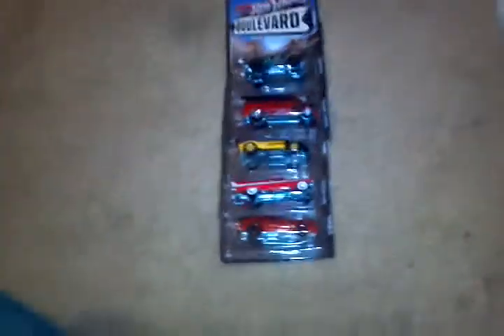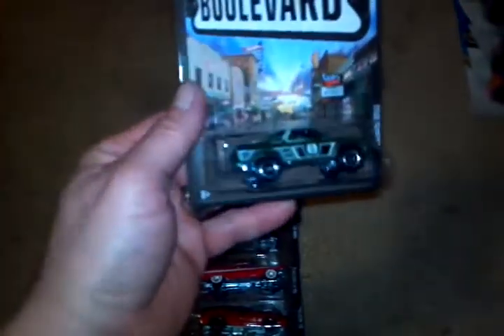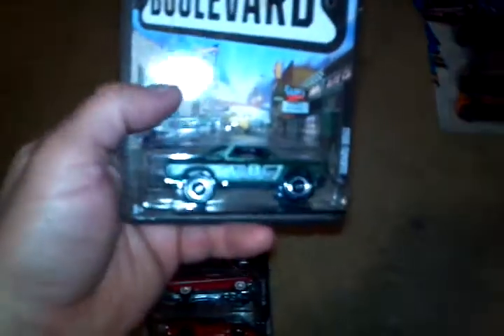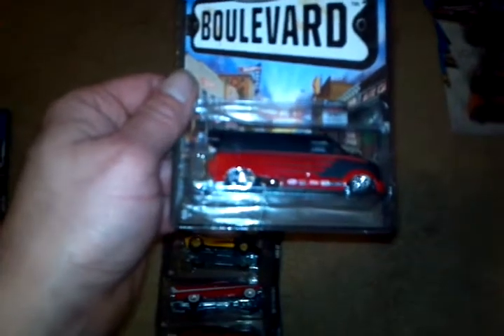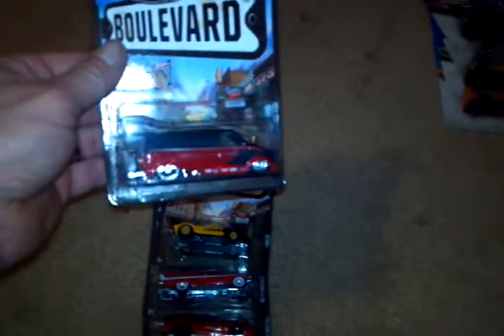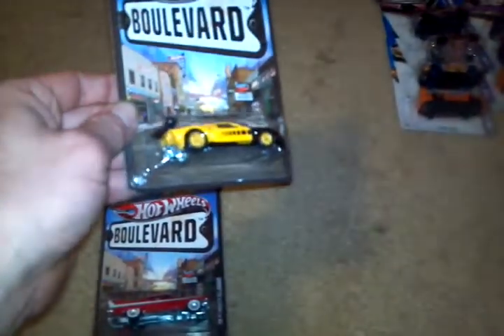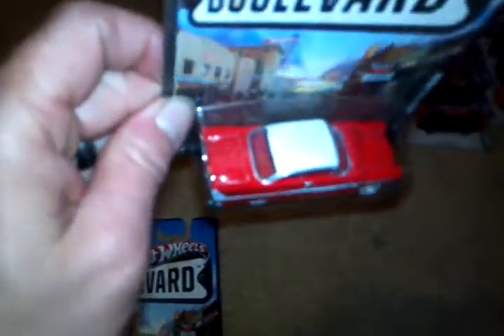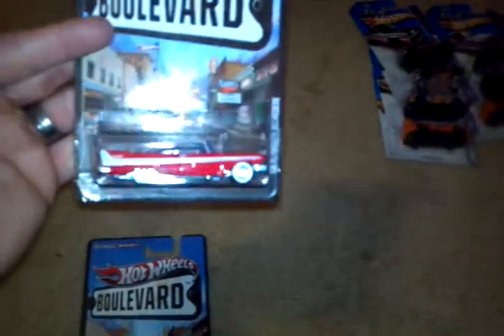The new Boulevard cars r here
This is the new Boulevard cars from Mattel. There is only 5 cars this time but they r nice. Only 1 more wave after this.. hope u guys enjoy.